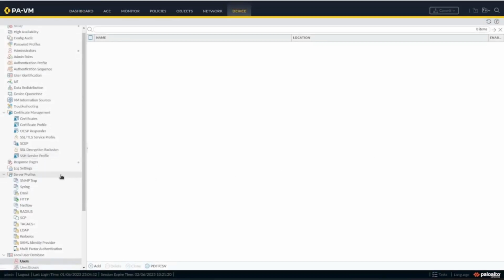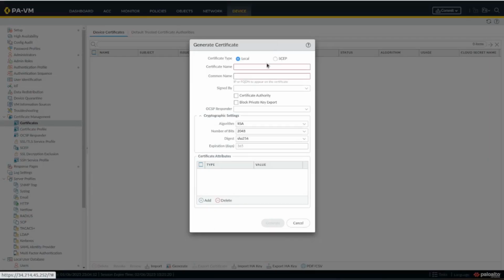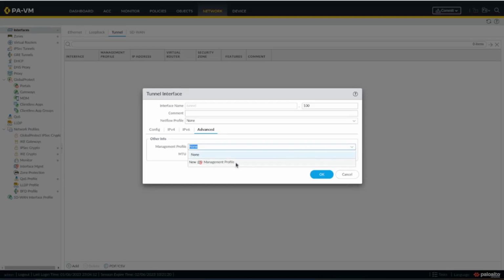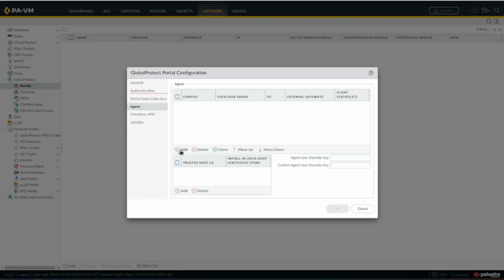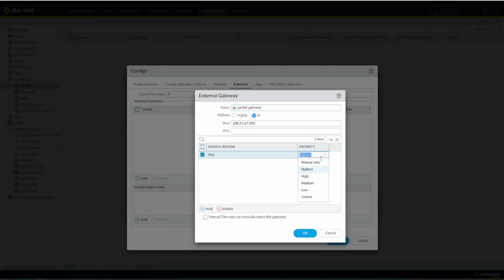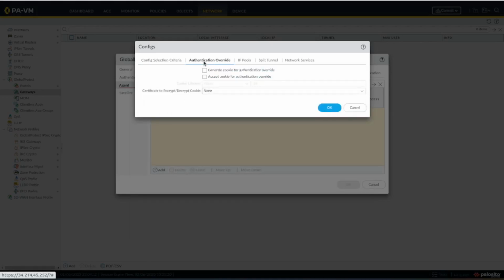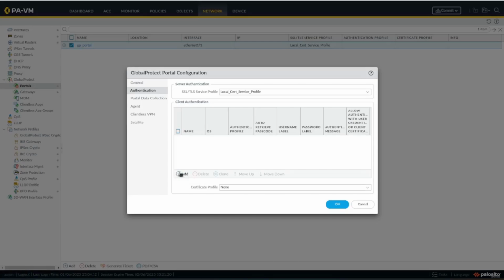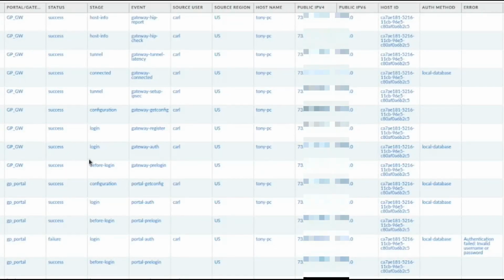PaloAlto firewall part-3 configuring global protect with local credential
Palo Alto firewall integrates multiple security functions, including next-generation firewall capabilities, threat prevention, and advanced threat detection and response. It also includes URL filtering, antivirus protection, and intrusion prevention.

One of the critical features of Palo Alto Networks firewalls is their ability to accurately identify and control applications, regardless of port, protocol, or encryption. This allows organizations to create granular security policies that can be applied to specific users, devices, or applications.

This video series will cover how to configure Palo Alto security features like

Configure security profiles
PBF configuration
GlobalProtect
Different types of Nat
create security policy
URL filtering
decryption options
PolicyAuth
LogForwareding And integration with Sumologic
Network Automation with postman and python